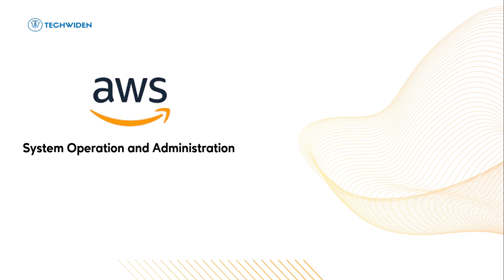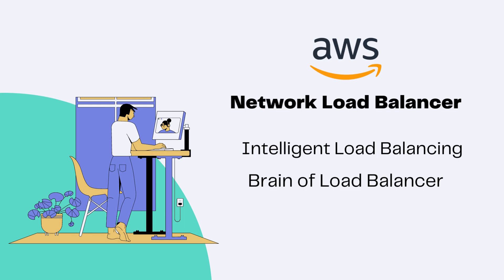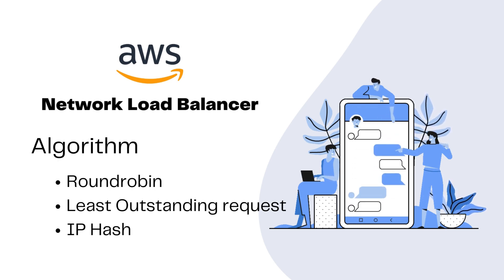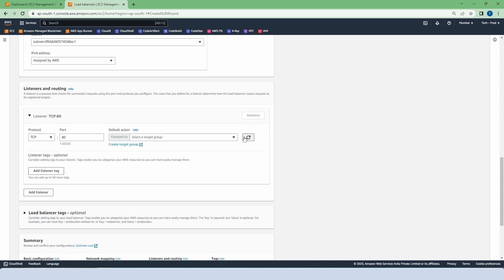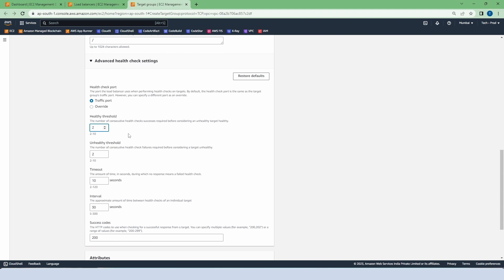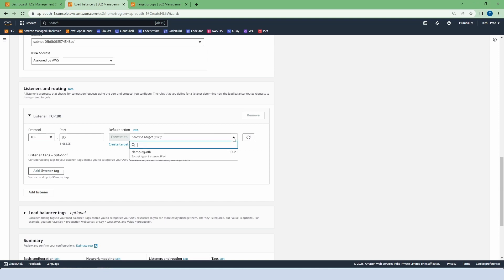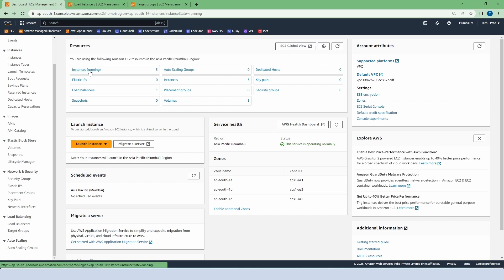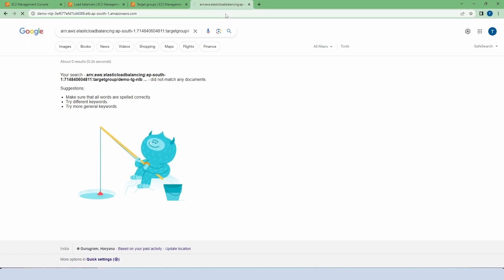#17 Network Load Balancer: Optimize Your Application's Network Traffic for Unparalleled Performance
Welcome to Techwiden channel dedicated to IT tutorials and certification preparation for Cloud, Networking, Linux and DevOps.
Discover how NLB efficiently distributes incoming traffic across multiple targets within a subnet, unlocking the potential for high availability and low-latency performance. Whether you're a cloud enthusiast, developer, or system administrator, our step-by-step instructions and practical demonstrations will empower you to set up and optimize Network Load Balancer for your specific use cases. Join us as we explore the intricacies of NLB and elevate your application delivery to new heights!
Together, we'll dive deep into the world of Cloud Computing and take full advantage of the AWS cloud infrastructure.